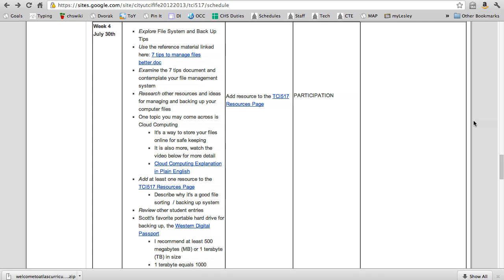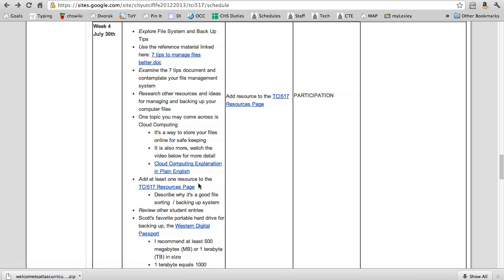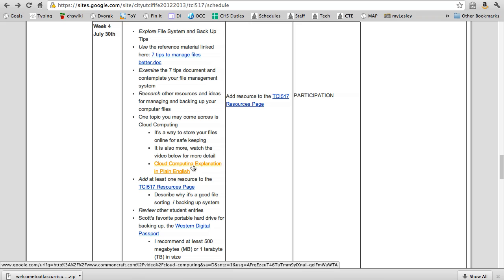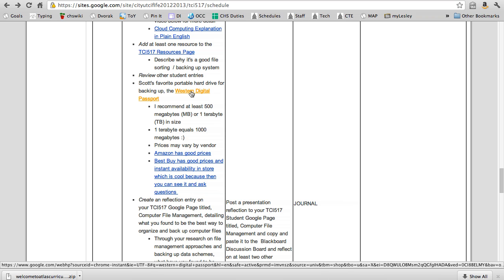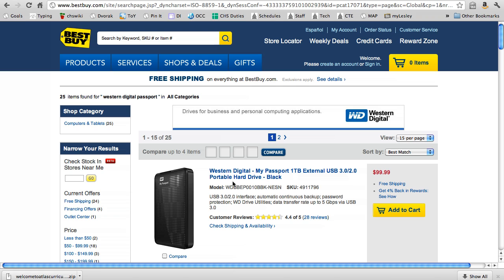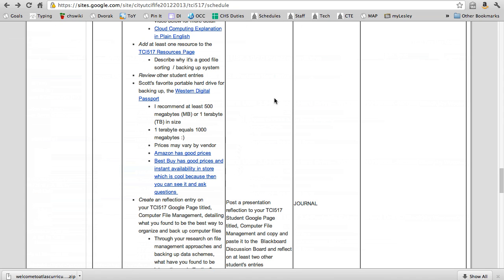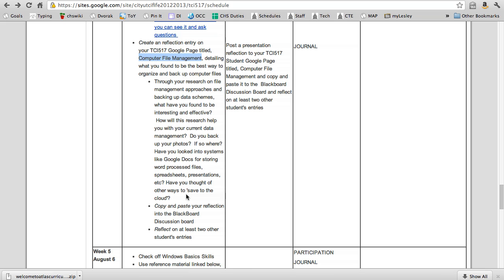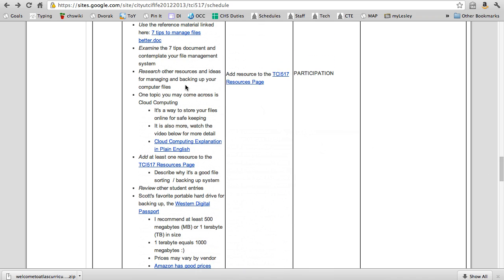TCI517 Week4 Video Overview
This is the video overview for week four work in CityU course TCI517